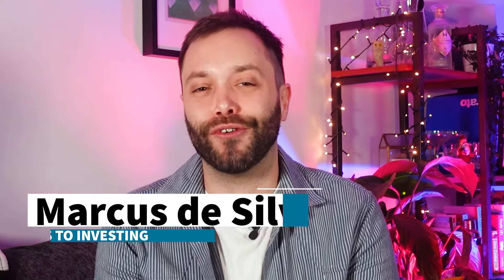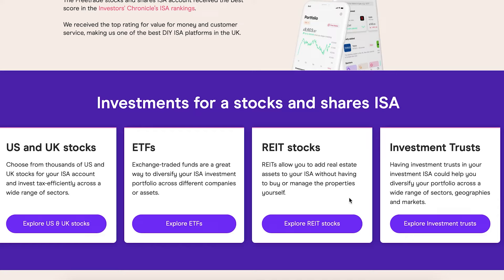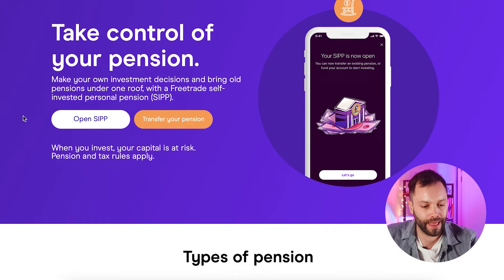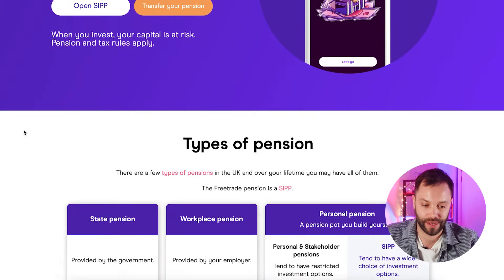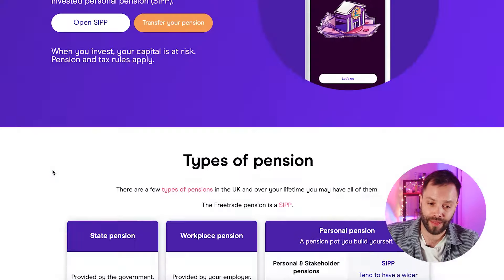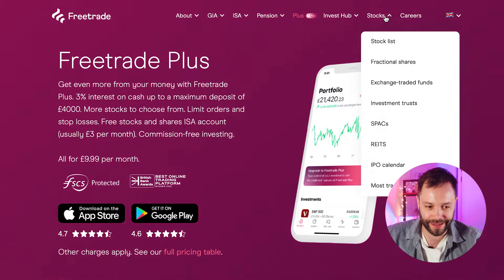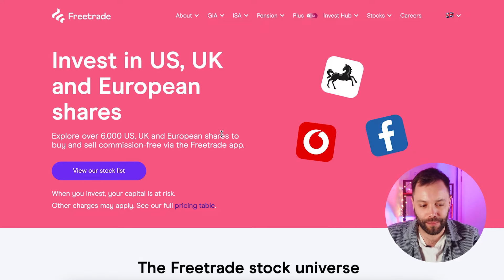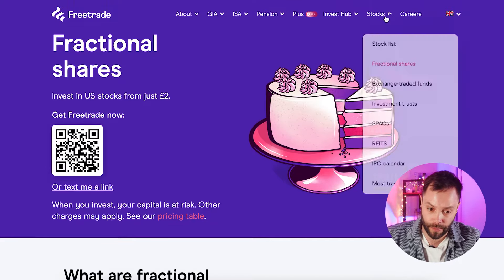Start investing with Freetrade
If you're thinking about signing-up to investing platform Freetrade then watch our website walk-through. We look at four parts of the service: types of accounts available, scope of investments on offer, supporting services, and the all-important costs to you.